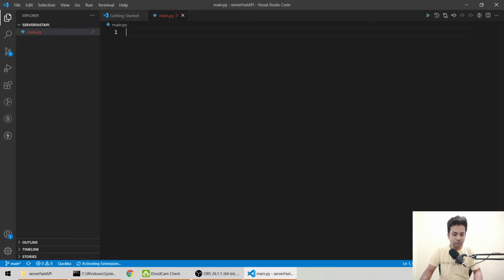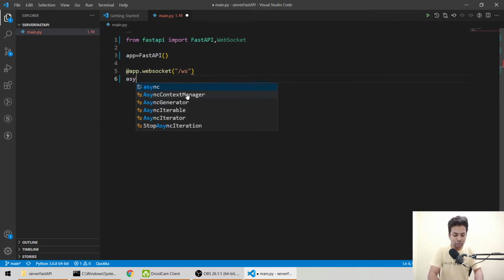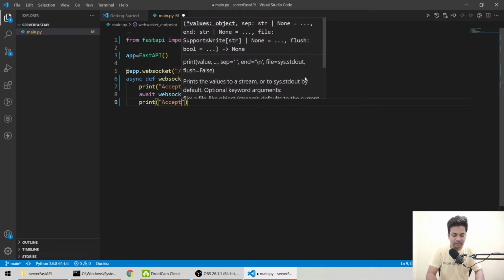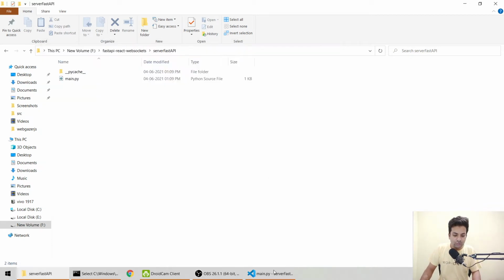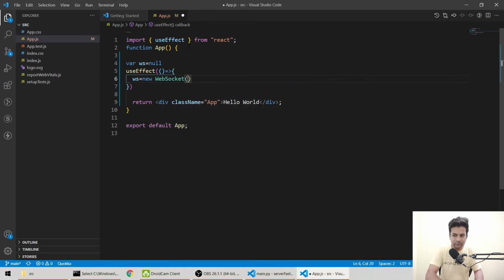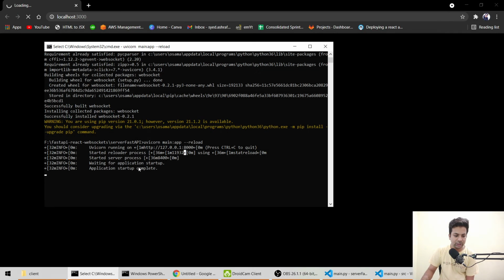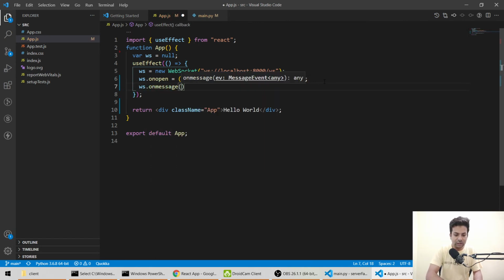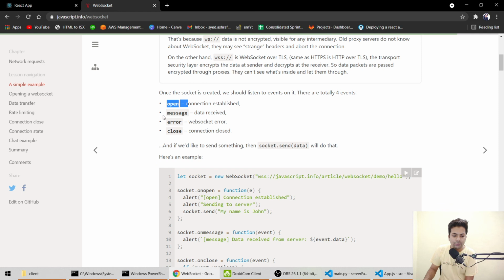FastAPI & React Socket Connection.